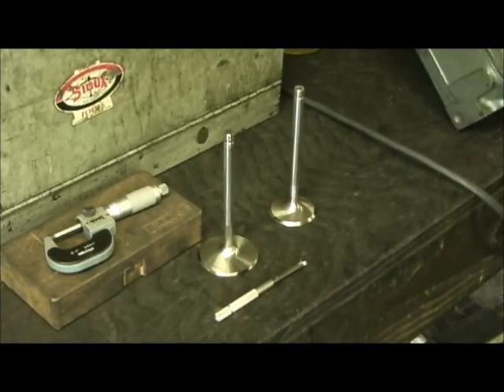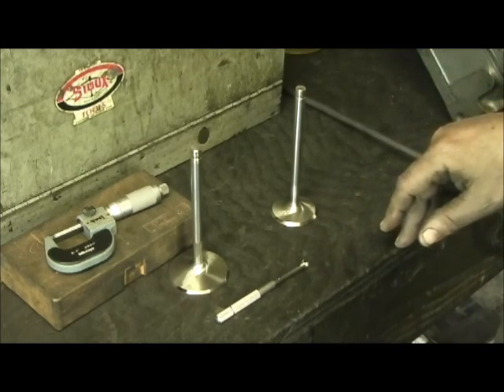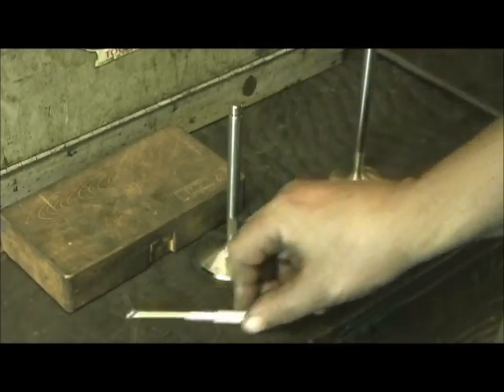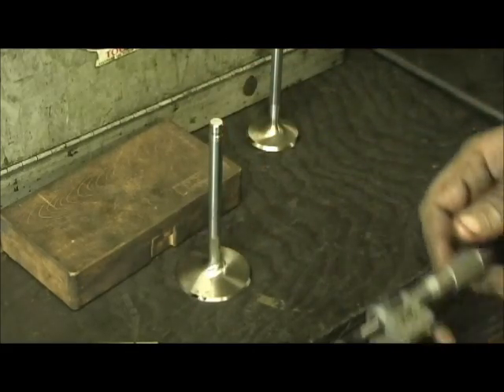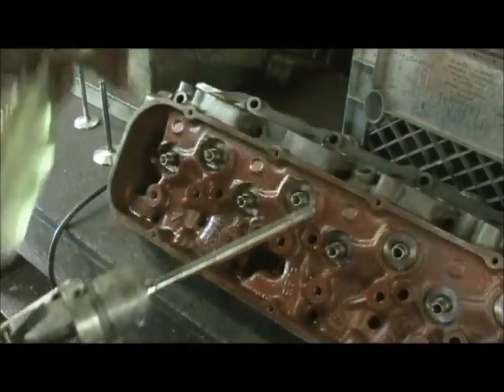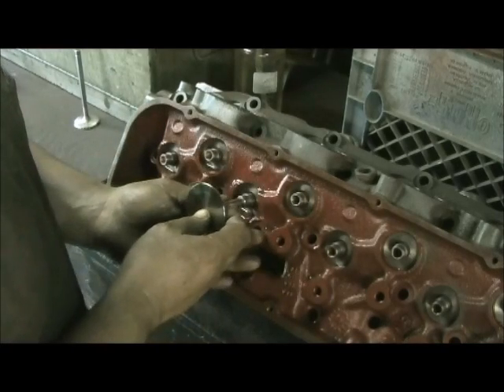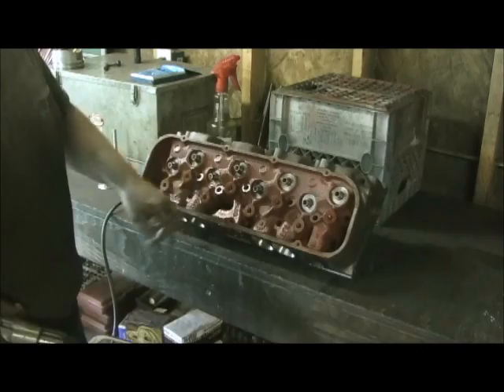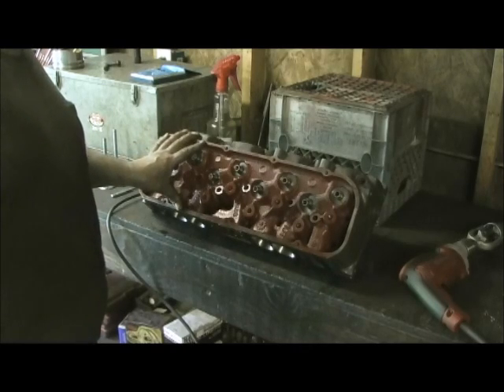BBC Casting 241 cylinder heads Part 6 "Valve Guide Instalation"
Doing the valve guides correctly is the most important thing in the life of the valve job. Tight clearances are KEY in the movement of the valves in the guides. These valves from S.I. are to the BIG side so they have to be "hand honed" to perfect clearances. The use of the Metal Clad Viton seals help to keep just the right amount of oil on the valves. I am looking for .0012 clearance on intake and .0015 on exhaust and with taper NO MORE than .0003 top to bottom. This exacting clearance makes this a 100,000 mile valve job with no problems.